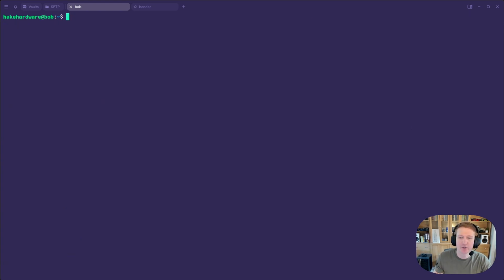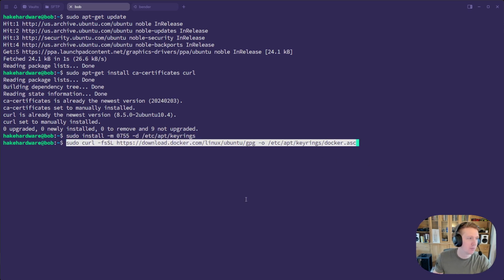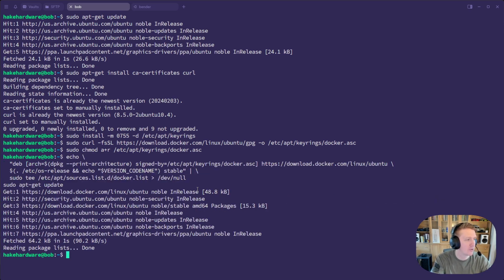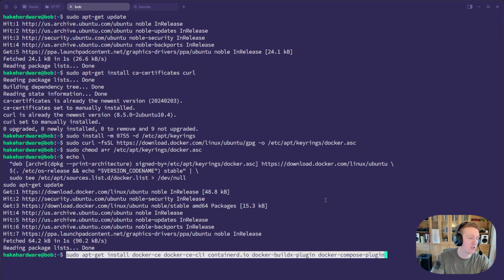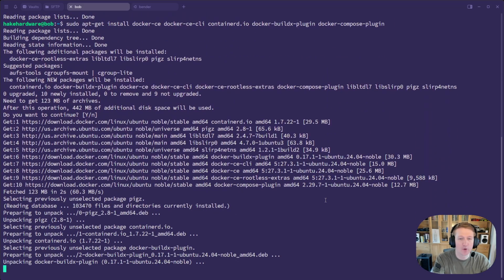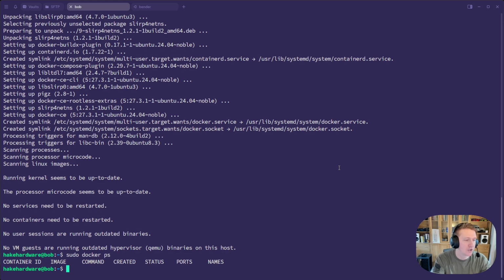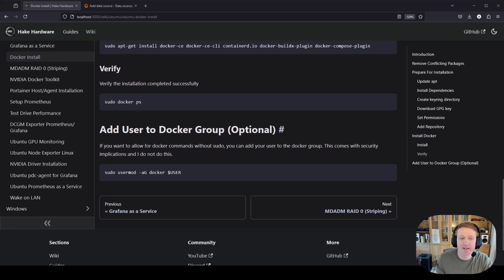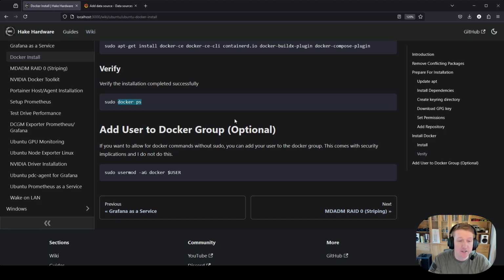Install Docker on Ubuntu 24.04 — Quick Guide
Install Docker on Ubuntu 24.04 with the official Docker repository. This quick guide walks through removing conflicting packages, adding the GPG key, and installing Docker Engine, CLI, and containerd.

- Create a bootable Ubuntu USB installer — SanDisk 32GB Ultra Flair USB 3.0
- Keep your Docker server running during outages — Tripp Lite 1500VA UPS
- Connect your Docker server to your network — BrosTrend 2.5G 8-Port Switch
- Build your own PBS Mini-PC — GMKtec NucBox G3S
- Top-tier GPU for your rig — ASUS RTX 5060 Ti 16GB
- Max out your RAM — CORSAIR Vengeance DDR5 64GB
- Fast NVMe storage — Samsung 990 EVO Plus 4TB
- Solid motherboard platform — GIGABYTE Z790 AORUS Elite AX
- Powerful mini-PC for your homelab — GMKtec M7
- Compact Ryzen mini-PC — GMKtec K12
- Ultra-small desktop replacement — GMKtec X1
- Mini-PC with discrete graphics — GMKtec X2

0:00 - Intro
0:10 - Remove Conflicting Packages
0:37 - Install Dependencies and Add Docker Repo
1:19 - Install Docker Packages
1:35 - Verify Docker Installation
1:50 - Optional: Run Docker Without Sudo
2:34 - Wrap Up